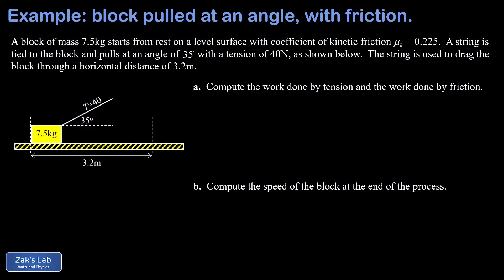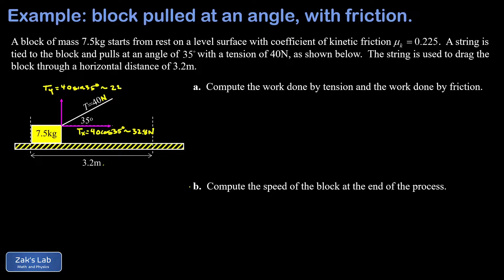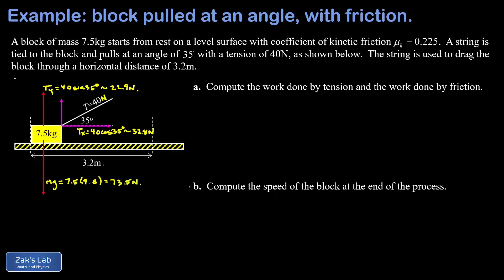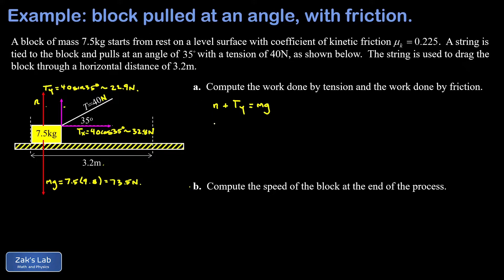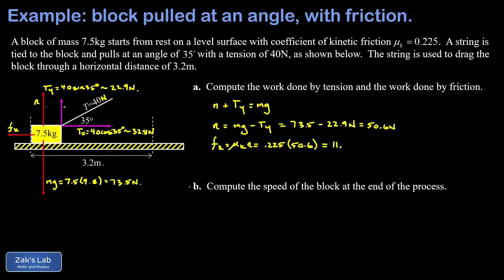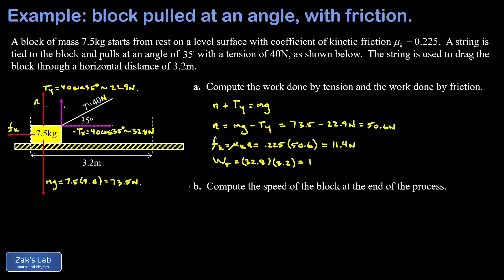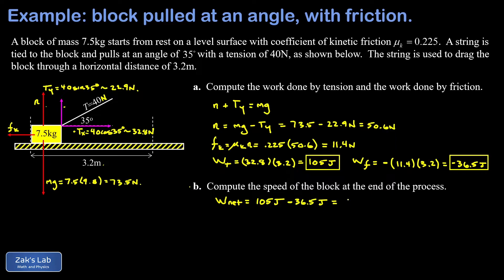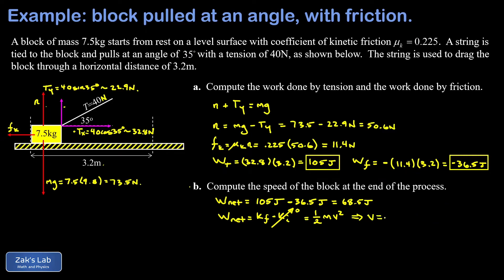Block pulled at an angle with friction: work energy theorem to find the final speed of a block.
Given a block pulled at an angle with friction, we apply the work energy theorem to find the final speed of a block.

We start by decomposing the tension into horizontal and vertical components.  The horizontal component of tension is responsible for doing positive work on the block, increasing its speed.  The vertical component is important because it reduces the normal force, which affects the friction force on the block!

Next, we apply Newton's second law in the vertical direction, where we enforce the constraint that the vertical forces must balance (because there is no acceleration in the y-direction).  The two upward forces on the block are normal force and the vertical component of tension, and the downward force is the weight (the force of gravity).  Setting the upward forces equal to the downward forces, we solve for the normal force on the block.

Now that we have the normal force, we can calculate the force of kinetic friction on the block using mu_k*n.

Next, we compute the work done by tension.  Since we already have the parallel component of tension (and this points in the same direction as the displacement), the work done by tension is given by a simple product of force and displacement.  The work done by friction is also given by a simple product, but the force of friction points opposite to the displacement vector.  This means the work done by friction is negative.

Finally, we apply the work energy theorem.  The net work causes a change in kinetic energy, and we have the work done by each force in the problem.  We plug in the initial kinetic energy of zero, write the final kinetic energy in terms of speed (1/2*m*v^2), and solve for v.  Plugging in the net work and the mass of the block, we obtain the final speed of the block dragged by a string at an angle.